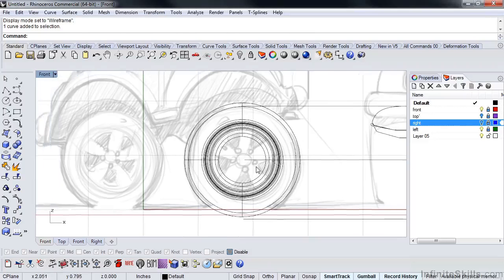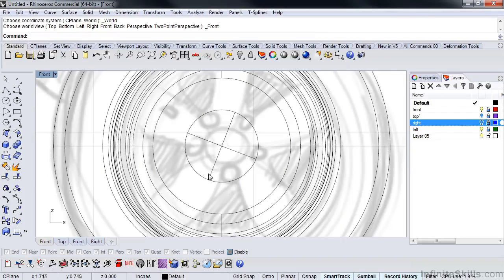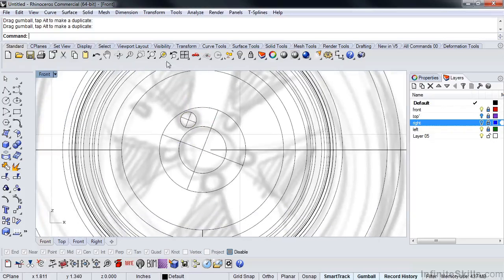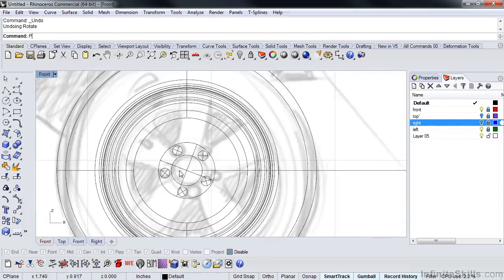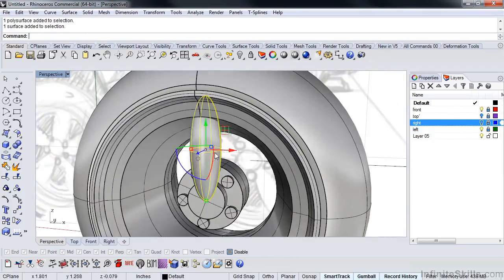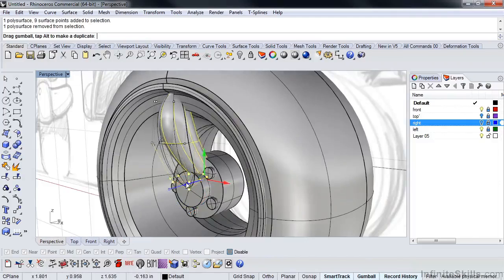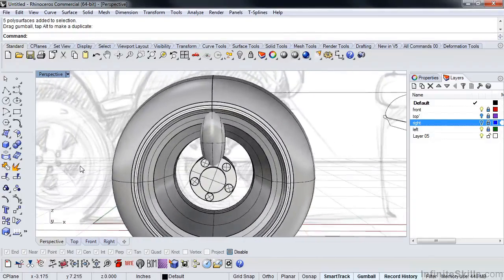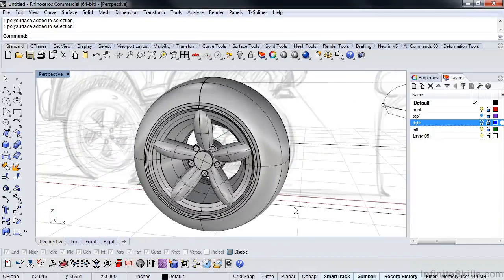Rhino Modeling Techniques Tutorial | Building The Hub And Spokes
Want all of our free Rhino training videos? Visit our Learning Library, which features all of our training courses and tutorials

More details on this Rhino Modeling Techniques training can be seen This clip is one example from the complete course. For more free Rhino tutorials please visit our main website. YouTube